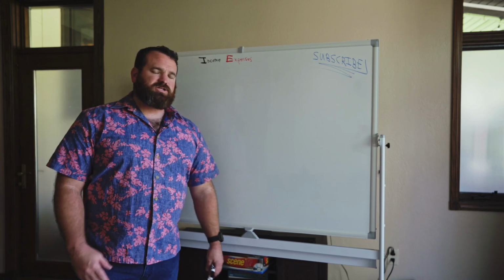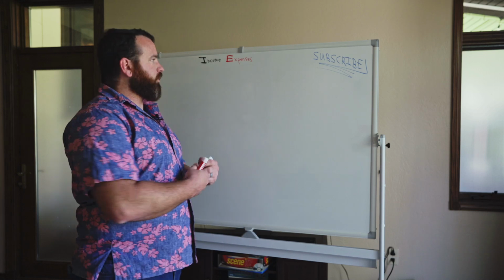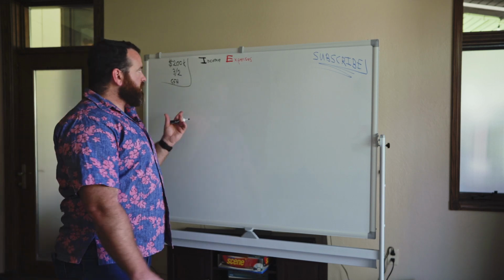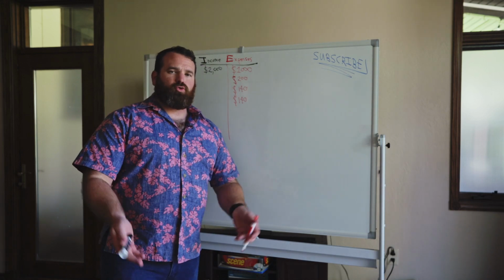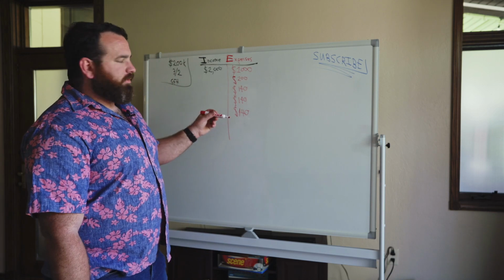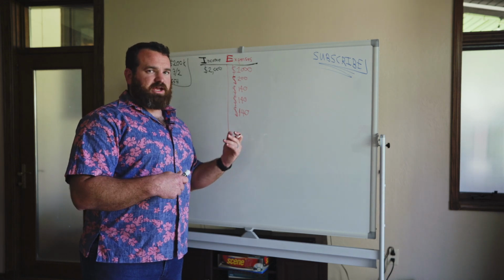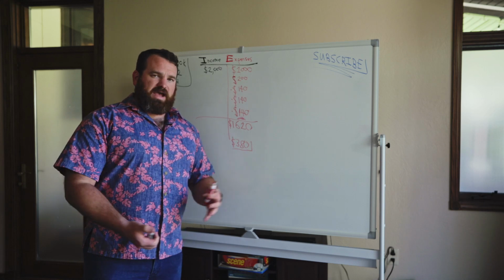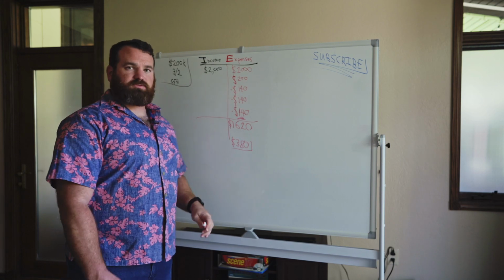How to Calculate Numbers on A Rental Property